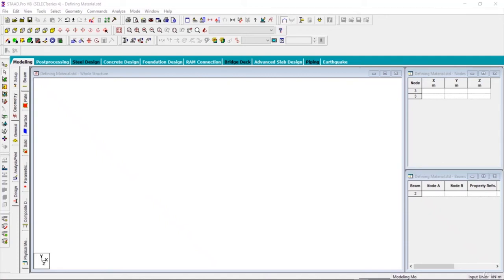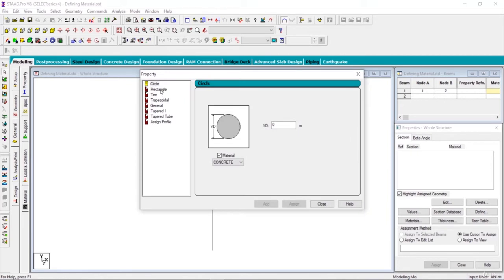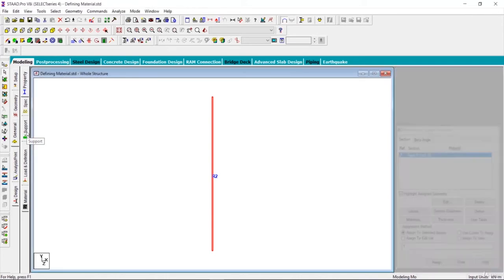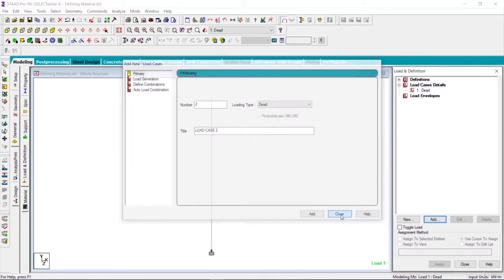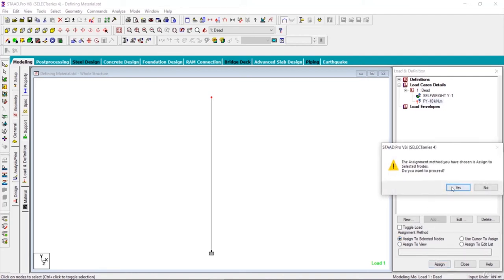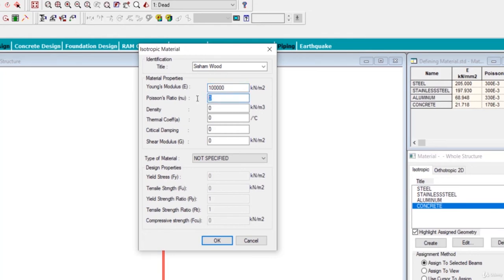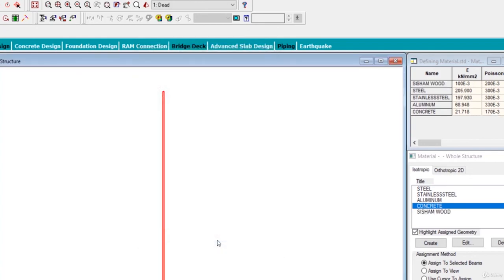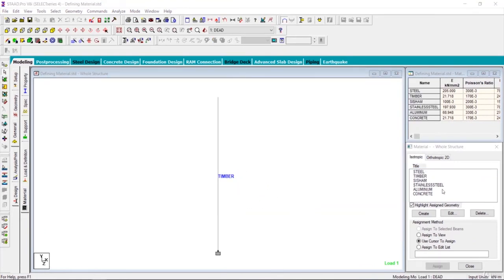59. Define a New Material